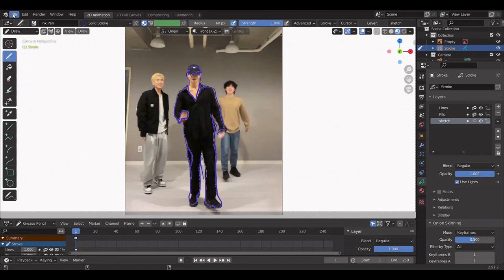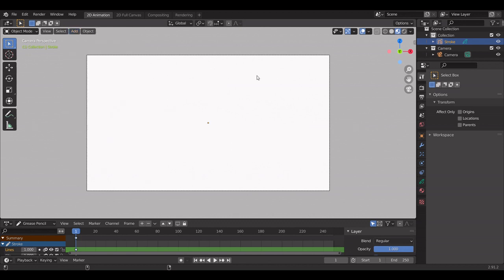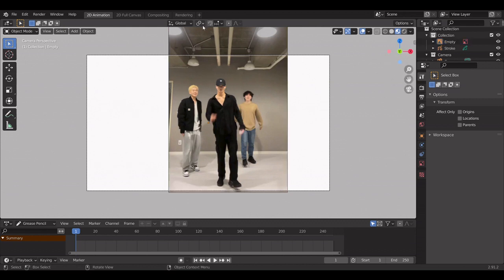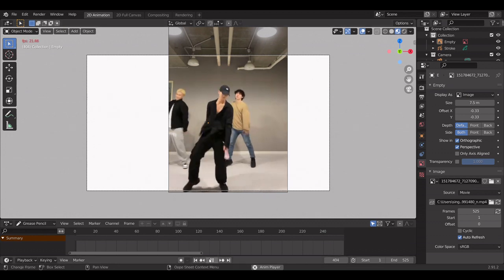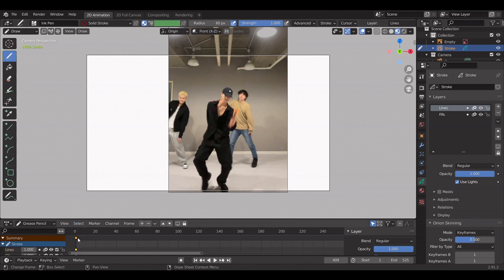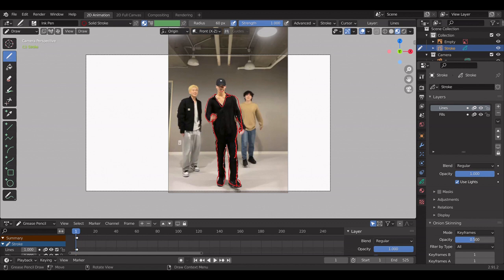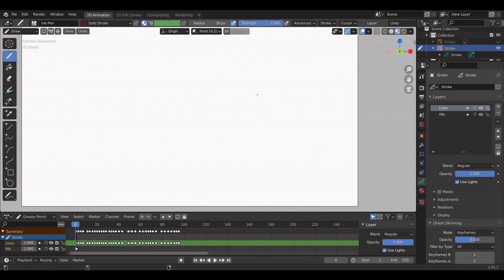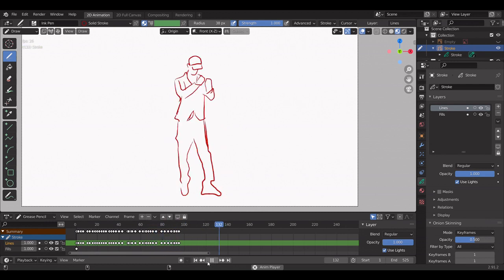Rotoscoping K-pop Choreography in Grease Pencil |Blender 2.8.0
Hi folks

This is Sumi.  I am working on  rotoscoping animation and in this video, i have told every single step so that you can make your own rotoscoping animated video
for more videos stay tunned
and do comment if you need tutorial on something else

reel - By an amazing and one of my fav artist ...